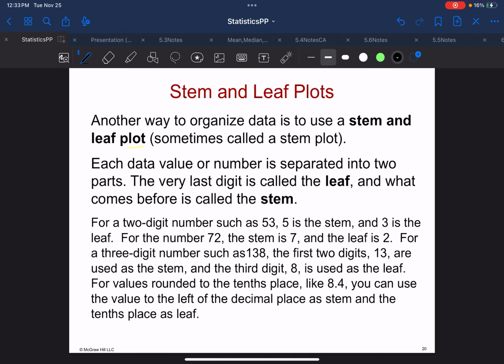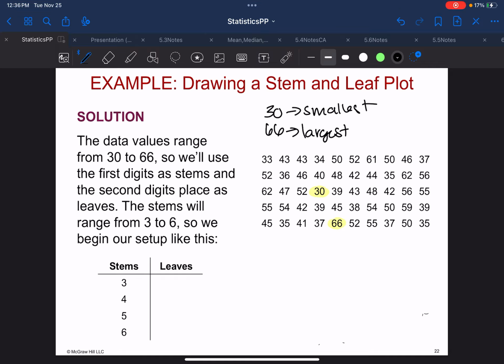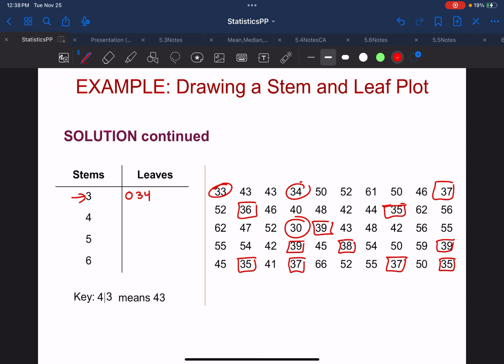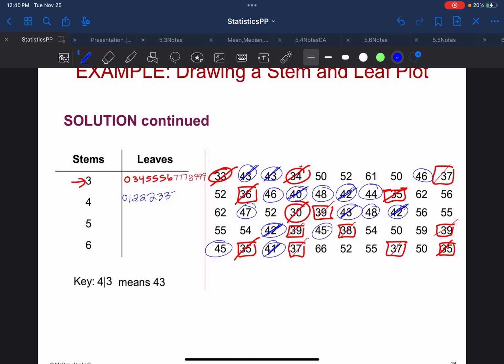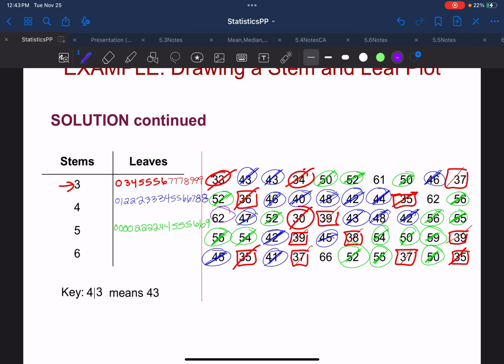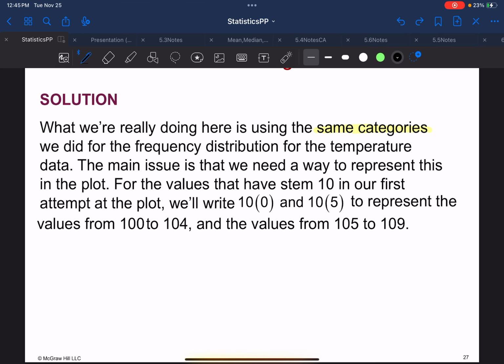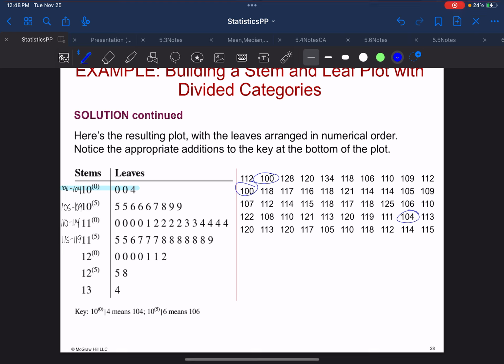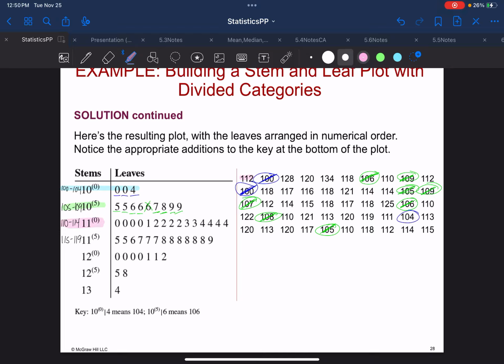November 25, 2025